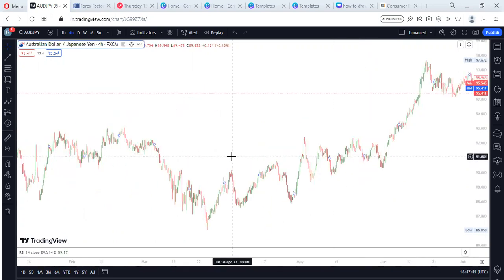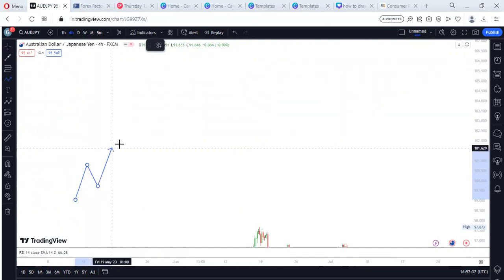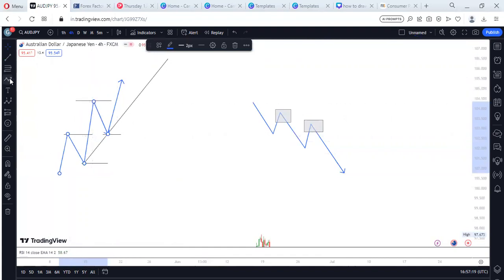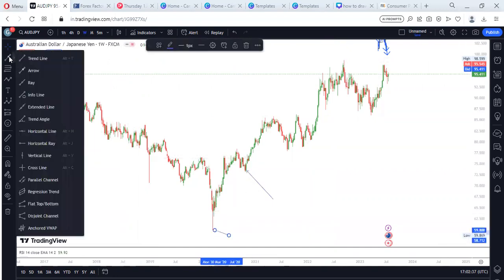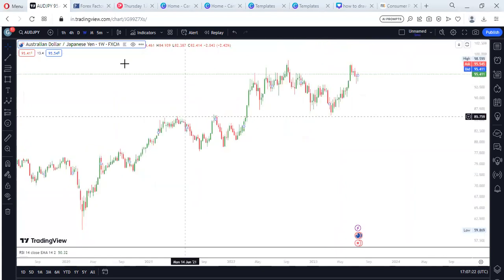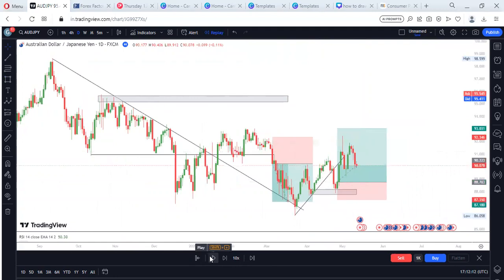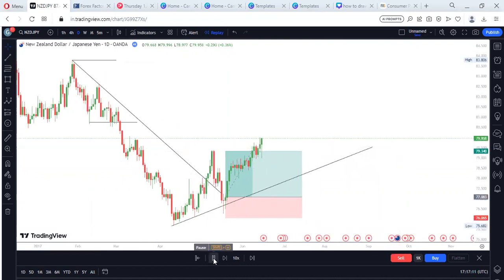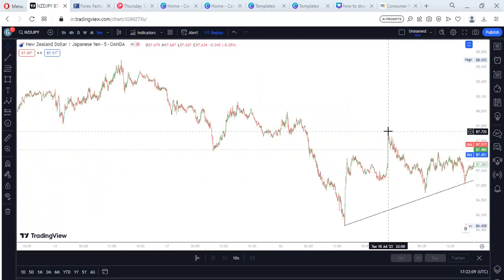Best Trendline Strategy, Trendline Strategy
Hello guys,